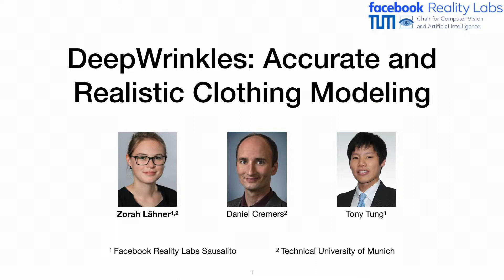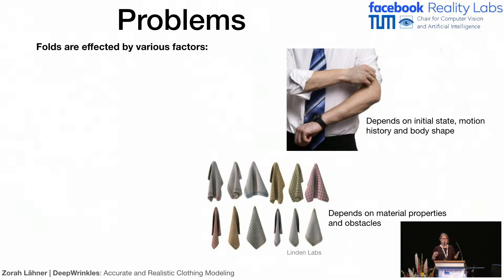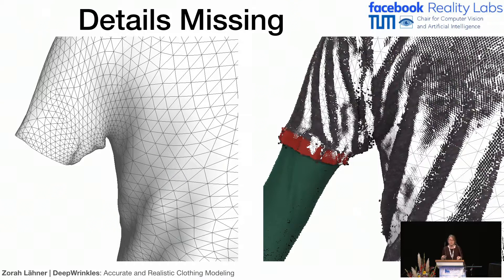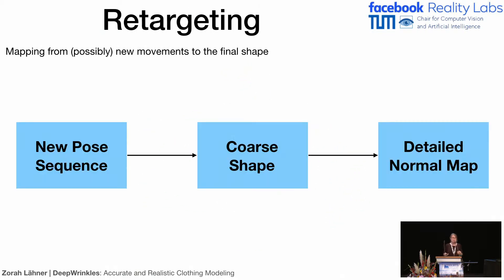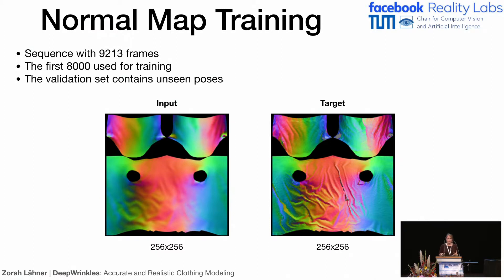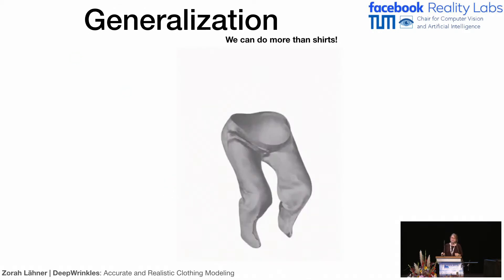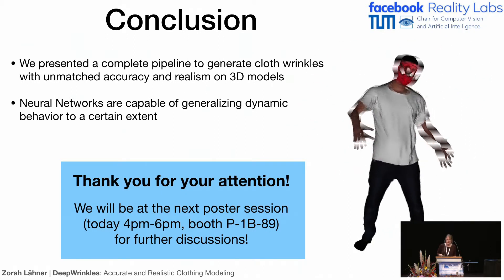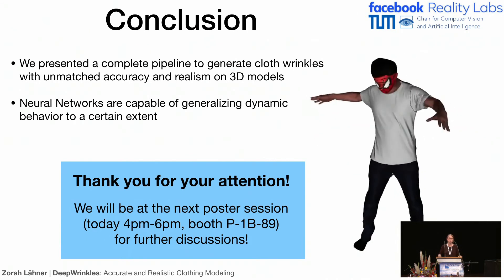DeepWrinkles: Accurate and Realistic Clothing Modeling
Presentation O-1C-04 of European Conference on Computer Vision 2018, Munich Germany

Title: DeepWrinkles: Accurate and Realistic Clothing Modeling
Date: Monday, September 10, 2018
Speaker: Zorah LÃ¤hner
Authors: Zorah Laehner, TU Munich; Tony Tung*, Facebook / Oculus Research; Daniel Cremers, TUM